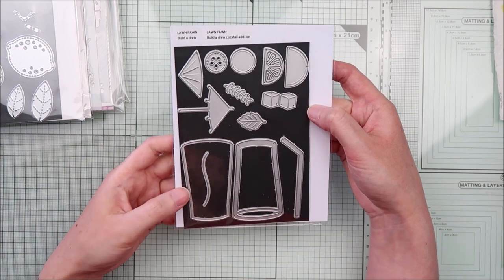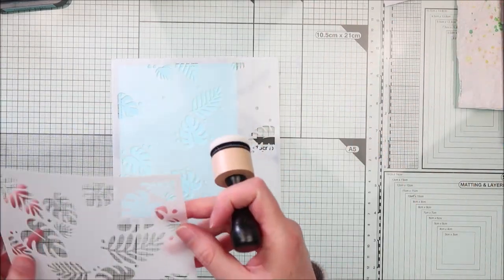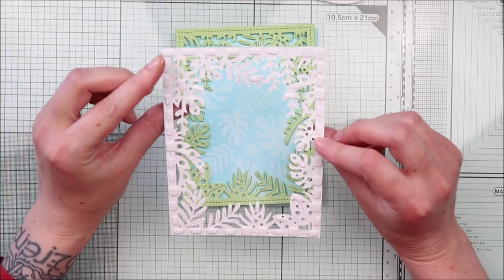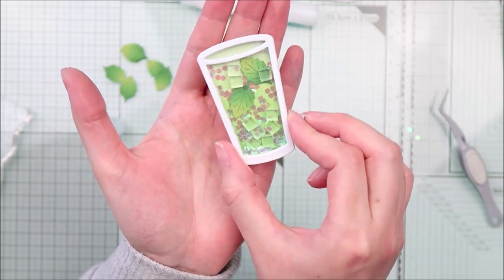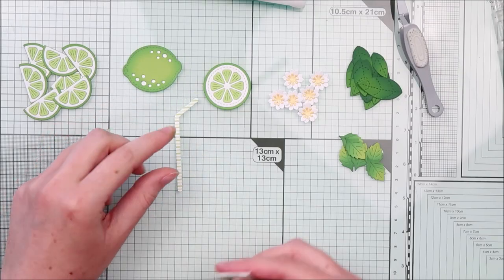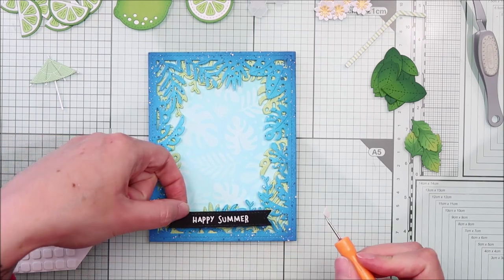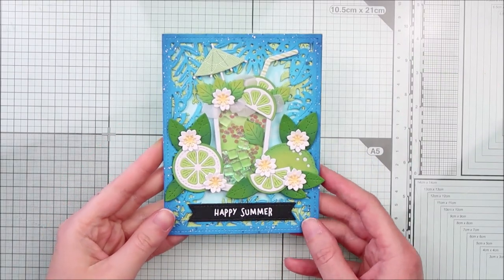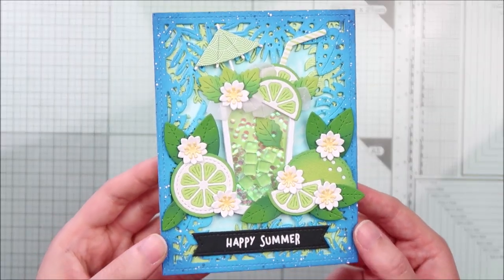🍃 LAWN FAWN || Build a Drink Shaker Card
• OTHER SUPPLIES:
- Oxide inks: tumbled glass, salty ocean, prize ribbon, chipped sapphire, mowed lawn, rustic wilderness
- Copic opaque white ink
- Iridescent confetti by Studio Katia
- Ice cubes from my stash